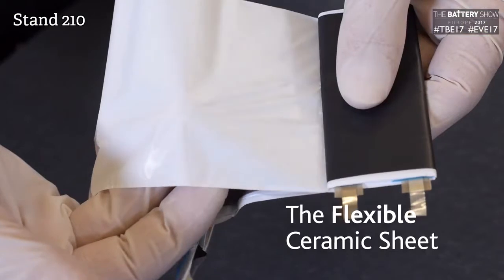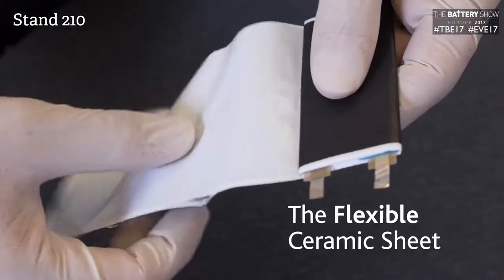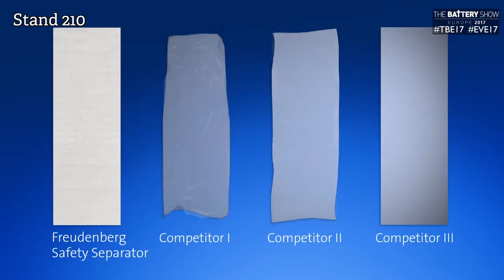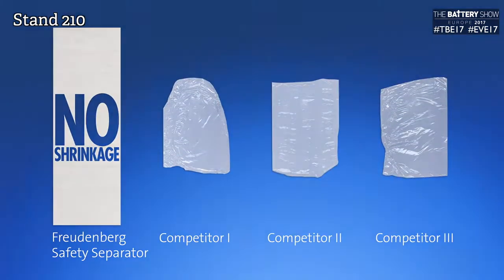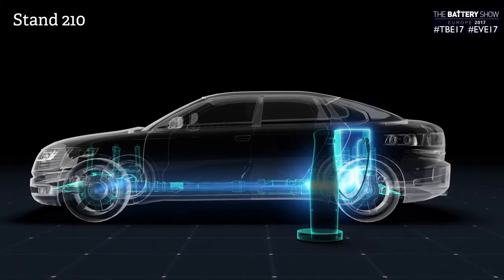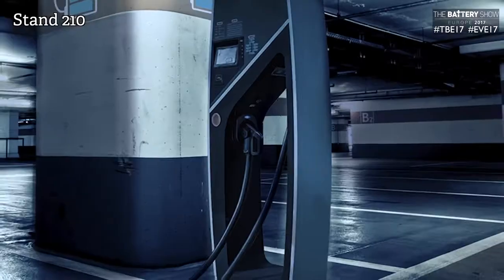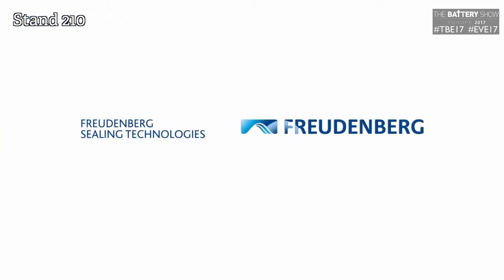Freudenberg Performance Materials talks to EXPO TV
Dr Christoph Weber, R&D Manager of Freudenberg Performance Materials​, speaks to EXPO TV